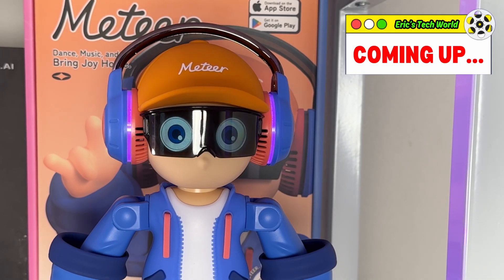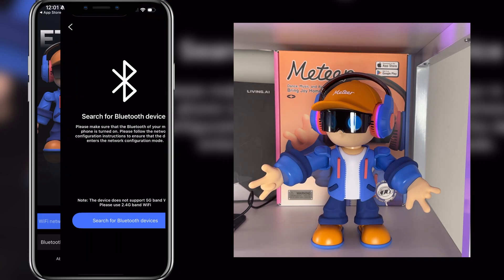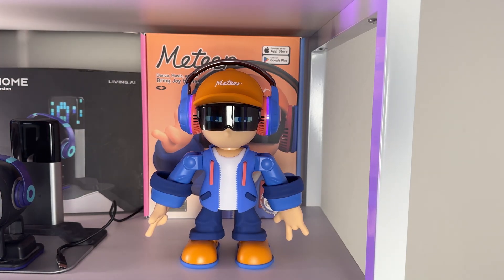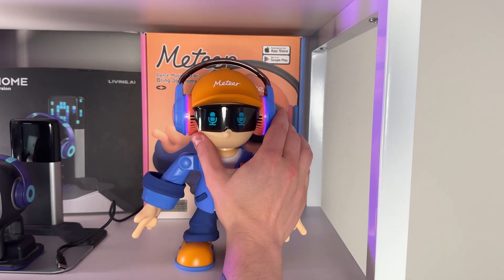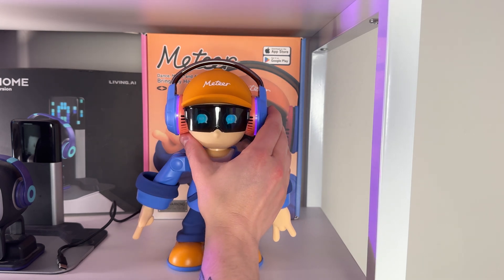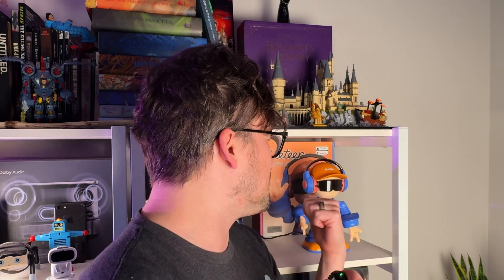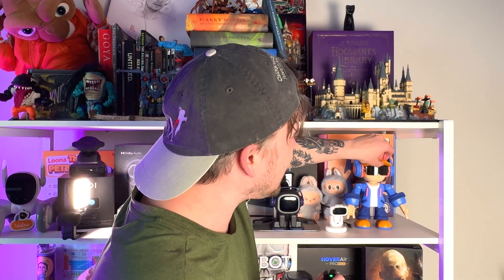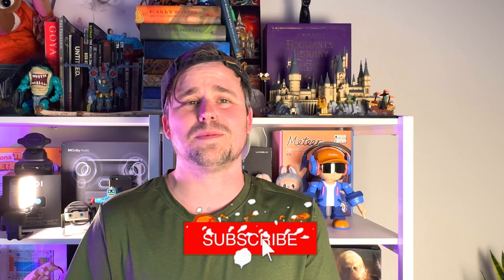METEER: A BREAKDANCING AI ROBOT!? | FULL REVIEW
Meet METEER, the futuristic AI robot that can breakdance, react to music, and move like it’s straight out of a sci-fi movie. In this full review, we test METEER’s dancing abilities, smart features, and real-time responsiveness to voice and sound. Is this the next big thing in AI-powered entertainment… or just a flashy toy?

💬 Video Chapters:
0:00 - METEER DANCING ROBOT!?
0:30 - Meteer Unboxing
0:58 - Meteer Robot Overview
2:03 - Meteer Robot Setup
2:20 - Meteer Robot Test
9:31 - Failed Dance Competition
9:51 - I BROKE METEER
10:26 - Meteer Robot Pros
12:27 - Meteer Robot Cons
14:09 - Final Thoughts